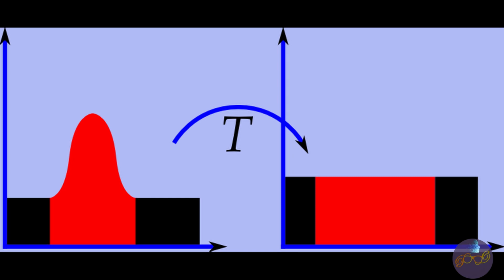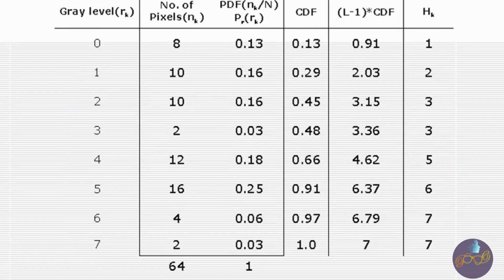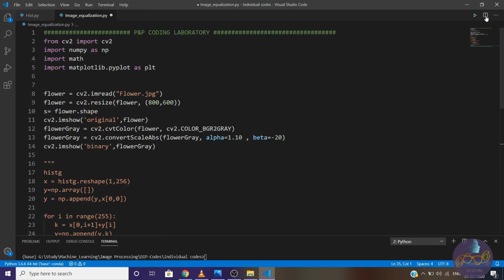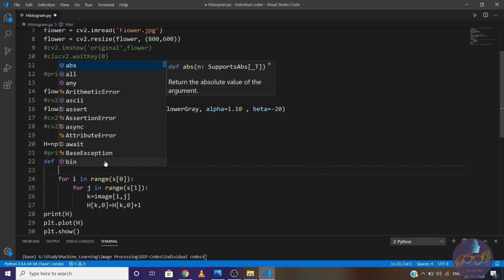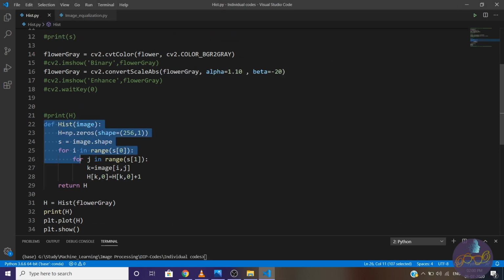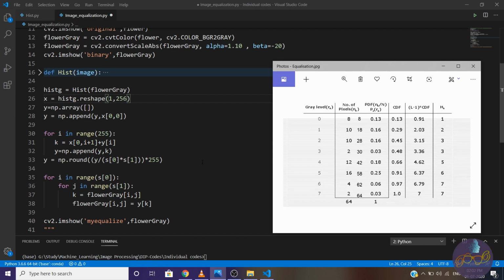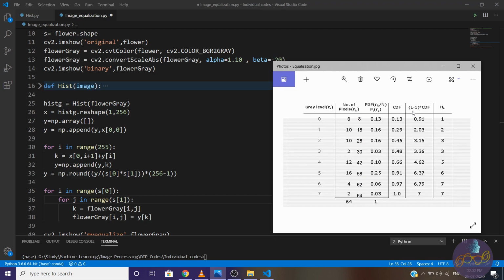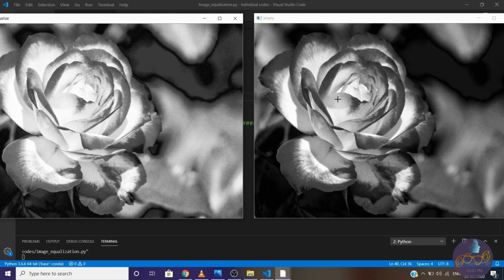Histogram Equalization of the Image with example | Digital Image Processing 2 | Python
Histogram Equalization is a computer Image Processing technique used to improve contrasts in the image. It accomplishes this by effectively spreading out the most frequent intensity values.
If you do not know what is the histogram of the image, check out the video:

Necessary Python libraries for this video: CV2, Numpy, Matpoltlib
For downloading, write "pip install ______ " in terminal.

We also solve problems on-demand, stuck in Matlab/Python during your project?

Keep Coding!